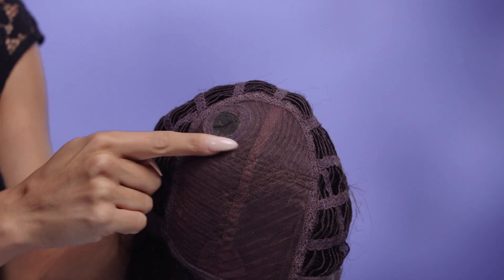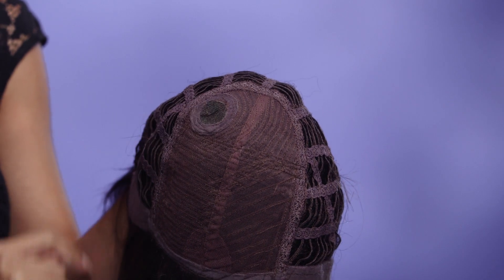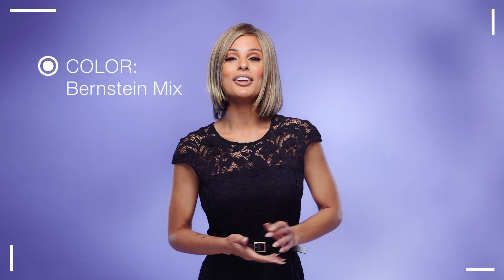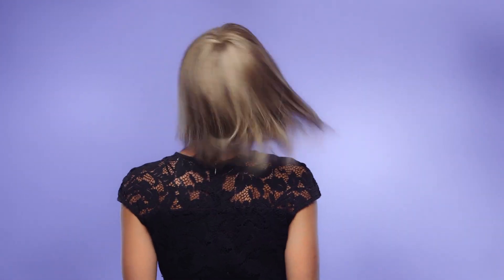Rule by Ellen Wille | Monofilament Crown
Rule by Ellen Wille is a ready-to-wear bob, with the perfect touch of timeless beauty.